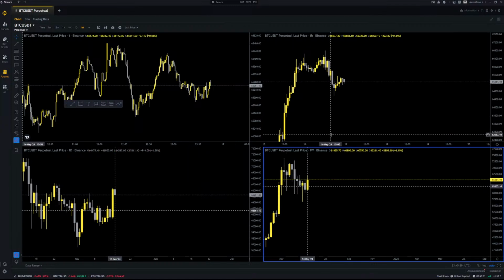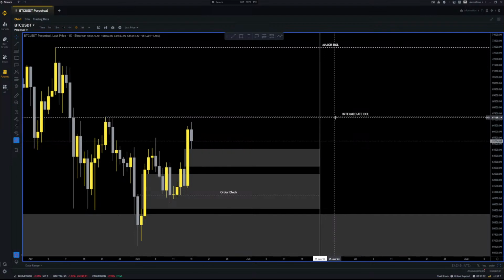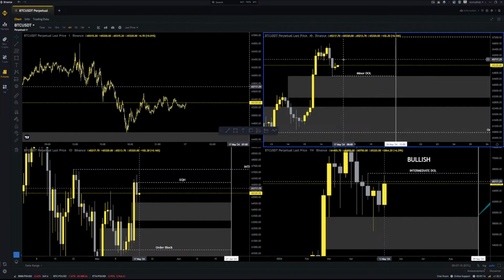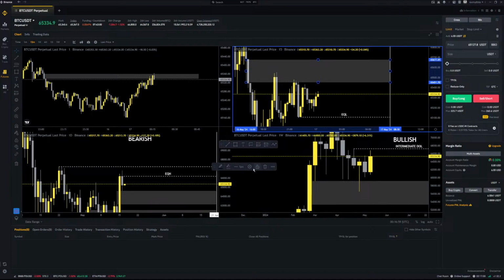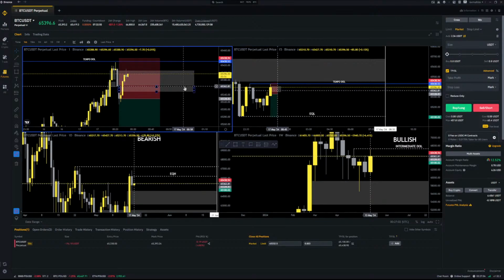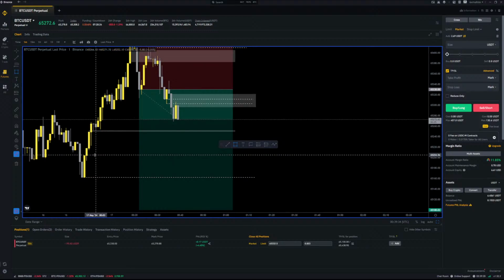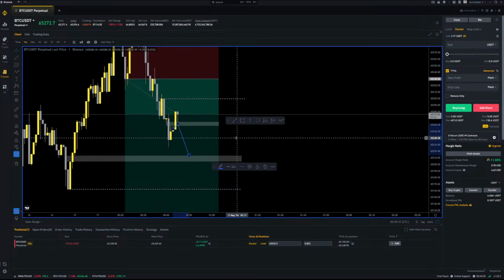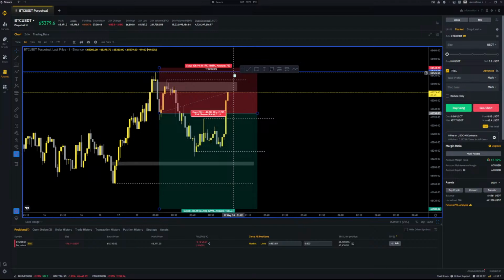Blowing Crypto Futures Account To $0 | EP 04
It's important to note that while the analysis provided in the video may offer valuable perspectives, viewers should remember that the creator is not a financial advisor. It's always advisable to conduct personal research and seek professional financial advice before making investment decisions.

This is a series of Blowing Crypto Futures Account To $0.